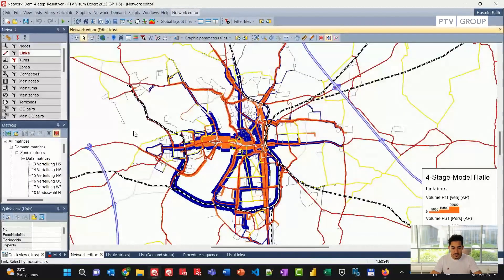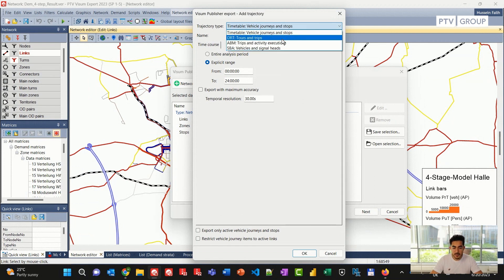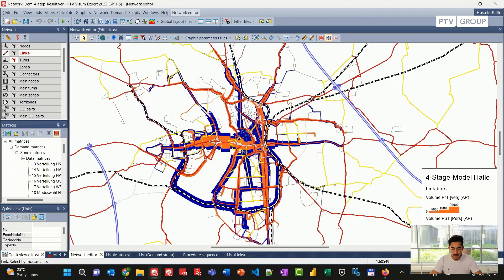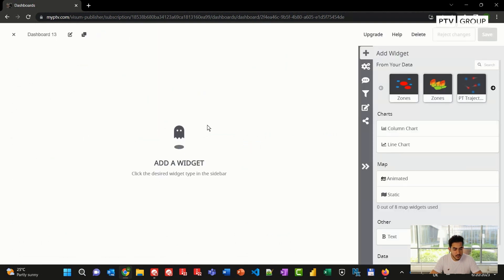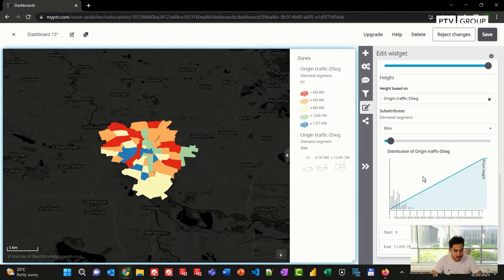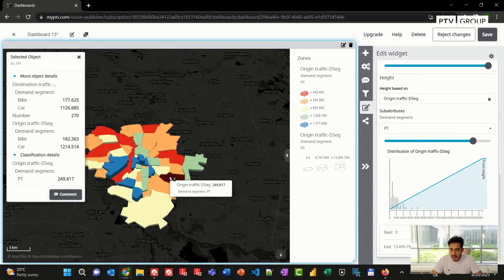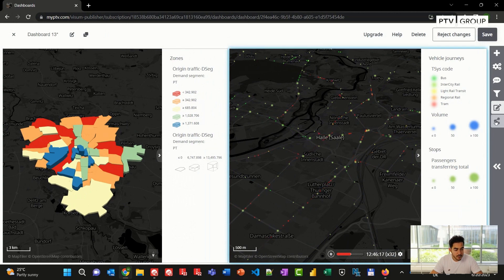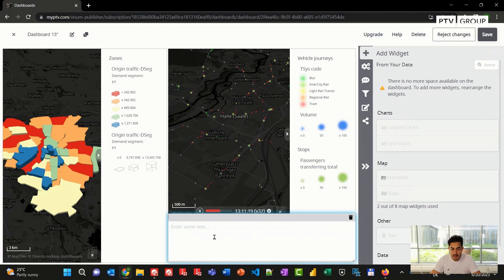Web-Based Visualization in Visum Publisher | PTV Publisher | Tutorial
Hussein Falih, Senior Transport Modeler at PTV shows you in a step by step tutorial how you can brighten up your PTV Visum data to tell your mobility story with attractive visualizations by PTV Visum Publisher.

PTV Visum Publisher provides personalized cloud-based dashboards from PTV Visum data. Use it to tell your mobility story with clear visualizations. Collaborate directly with experts, planners, stakeholders, and the public. PTV Visum Publisher's integrated workflows enable you to quickly create and share dashboards with beautiful maps and animations. Use the intuitive tools and filters to share the right scenarios, maps, animations, and data charts – during your presentations, meetings, and virtual events.

00:25 Prepare your PTV Visum model for the visualization in PTV Visum Publisher
02:42 First steps in PTV Visum Publisher
03:50 Individualize your mobilitydashboard
04:38 Get information on the zones' origin traffic and more
05:04 Add publictransport trajectories to your dashboard
05:51 Look at the ready
06:30 Share your dashboard
07:02 Add explanatory text to dashboard

Learn more about PTV Visum Publisher: ptv.to/visum-publisher-tutorial-1